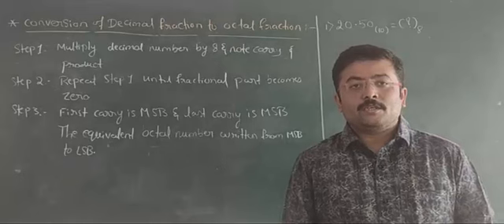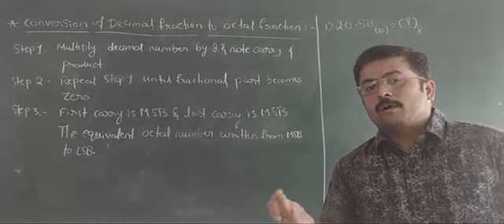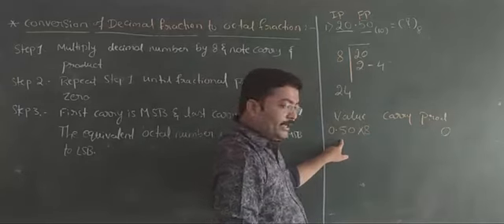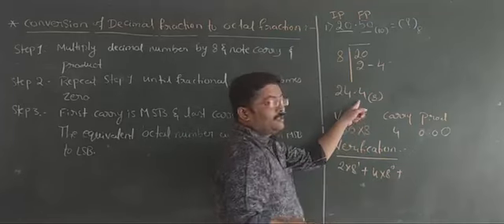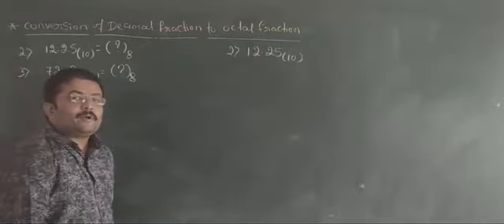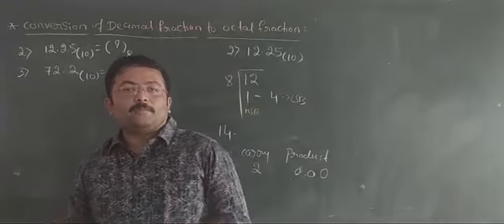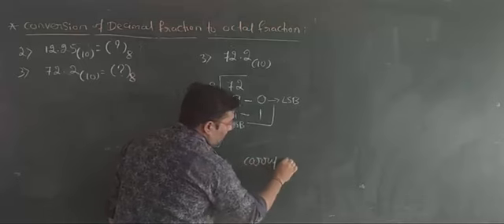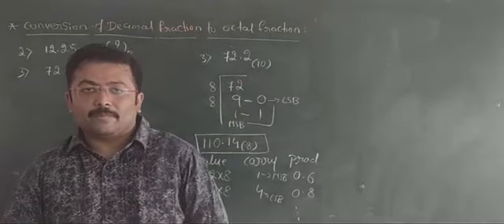23 September 2020